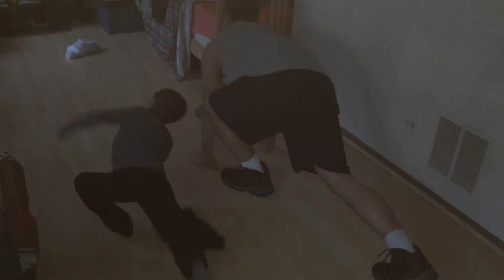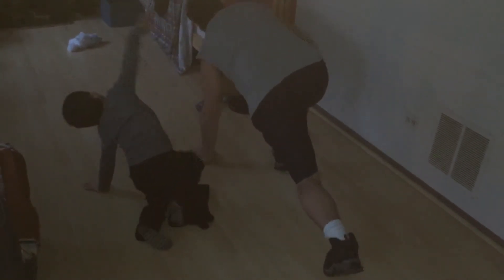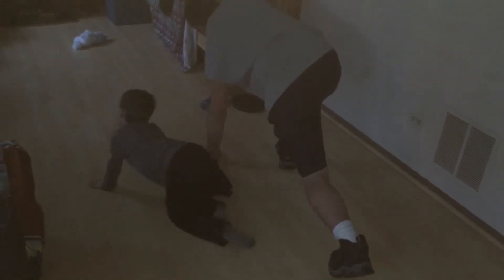2 generations working out Feb 18, 2016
Father and Son Hammer and Chisel by Beachbody